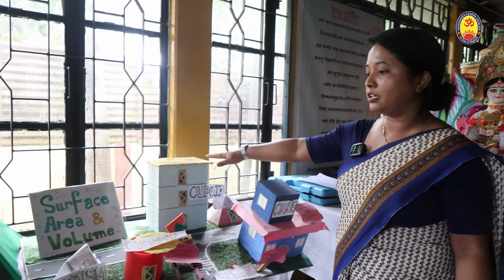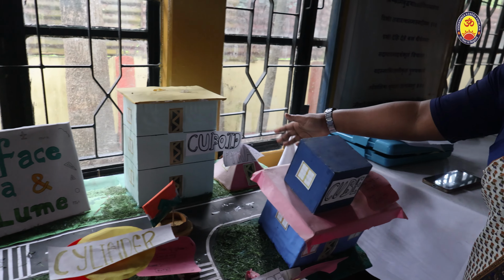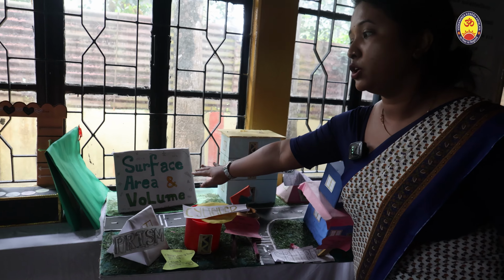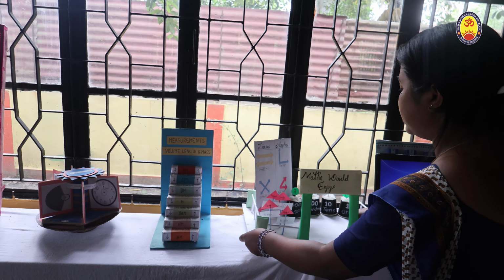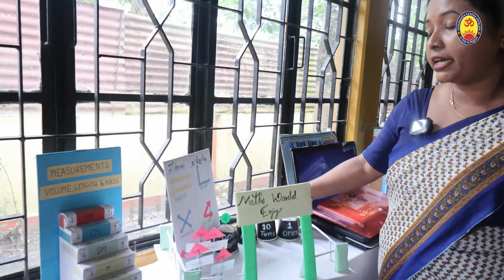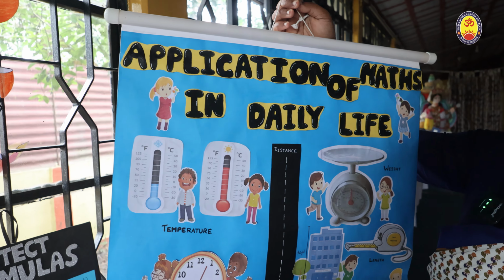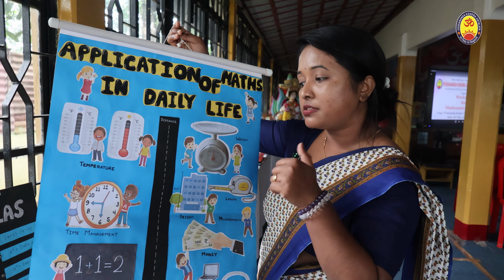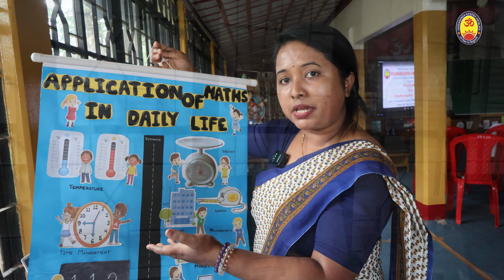Maths Teachers Workshop | Creative Teaching & New Syllabus Discussion | VKSPV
A workshop for the teachers of Vivekananda Kendra Vidyalayas under Vivekananda Kendra Shiksha Prasar Vibhag was held at Vivekananda Kendra Vidyalaya, Ramnagar, Silchar. The workshop focused on training and discussions regarding syllabus changes in Mathematics for Classes VI–IX. It also aimed to help teachers enhance their teaching methods through creative and activity-based learning approaches.